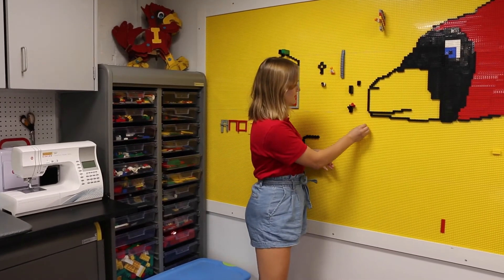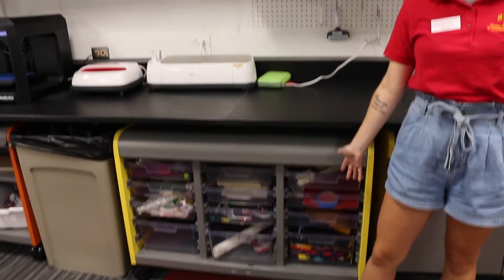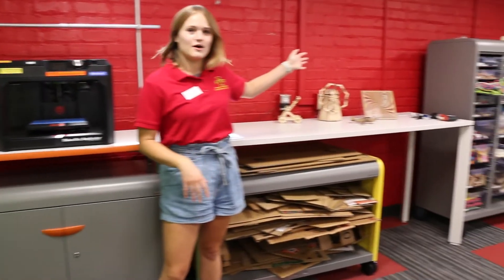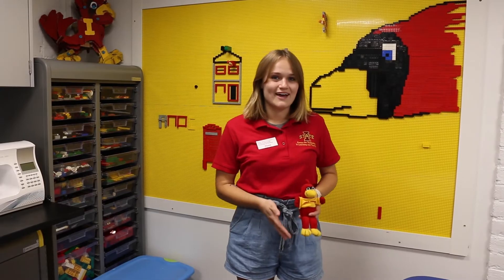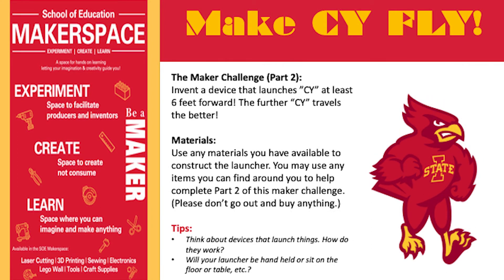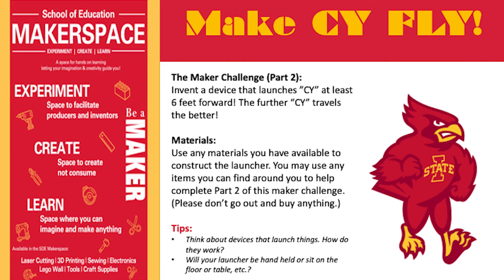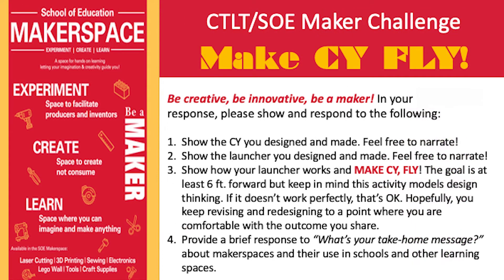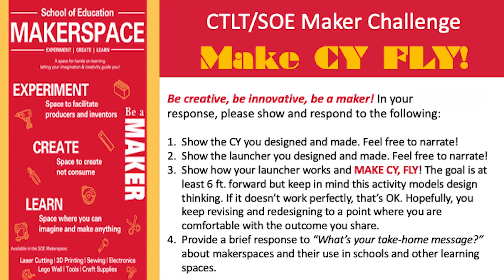Make Cy Fly Challenge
Join Iowa State University Extension and Outreach, Iowa 4-H Youth Development and the Iowa State University Center for Technology in Learning and Teaching for a STEM challenge to Make Cy Fly!

Learn more about the Center for Technology in Learning and Teaching Makerspace